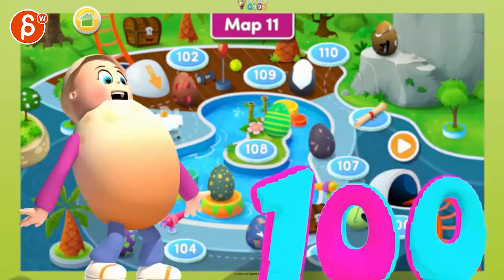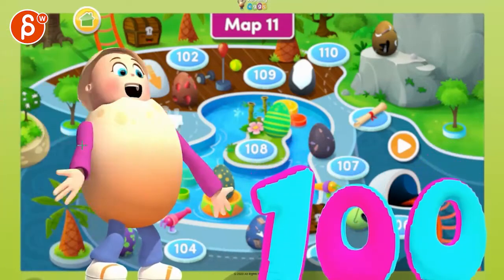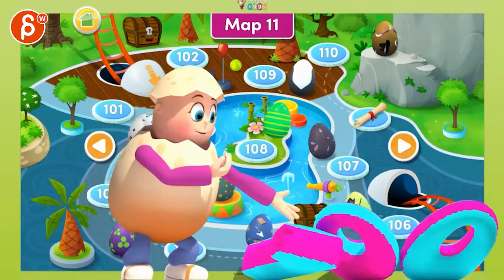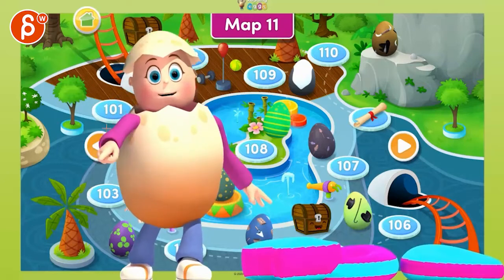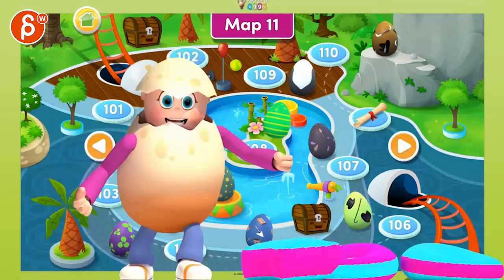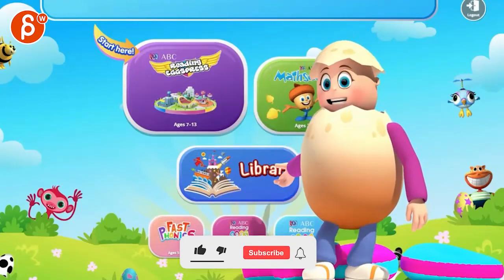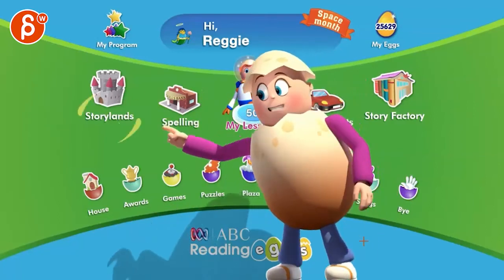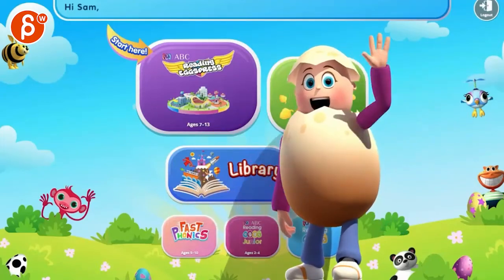Animation Workshop Feedback - Francesco Riginelli #5 (2020)